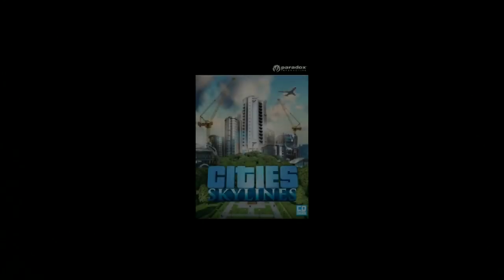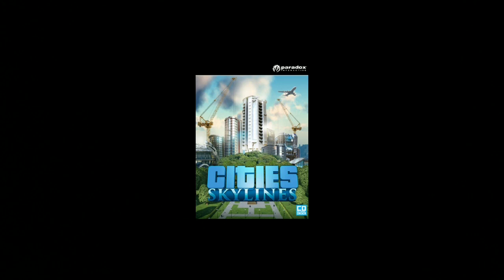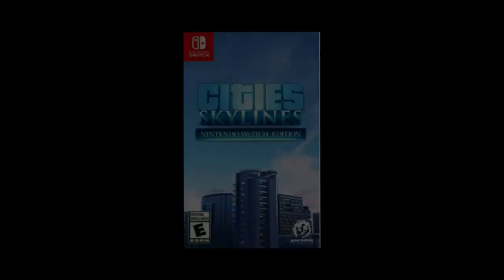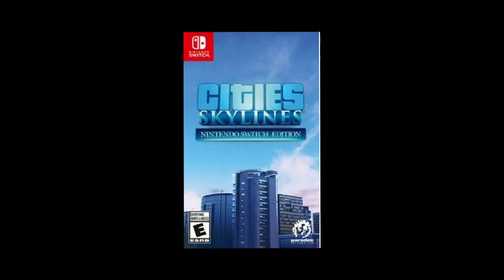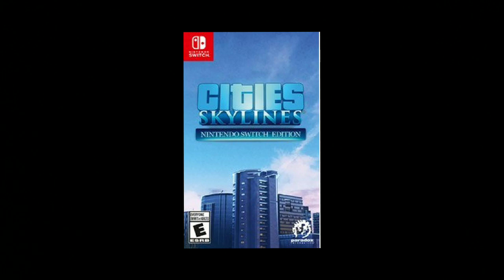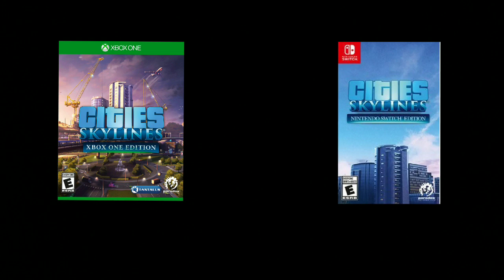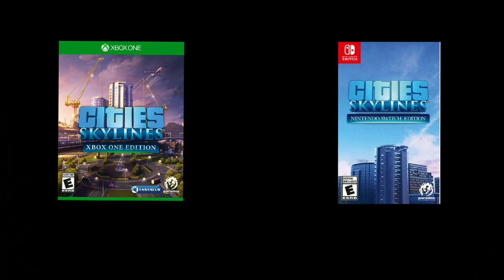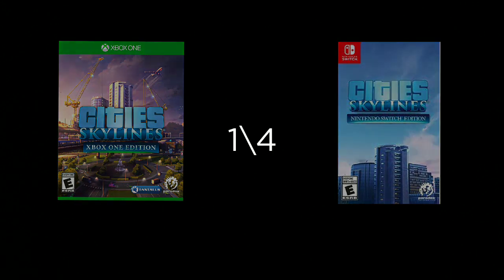How Cities Skylines TRIGGERS you